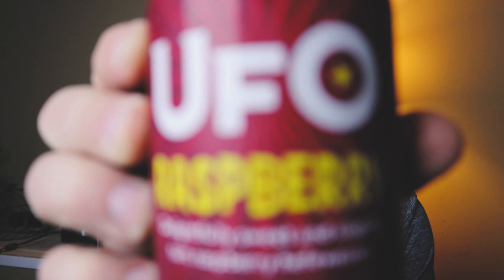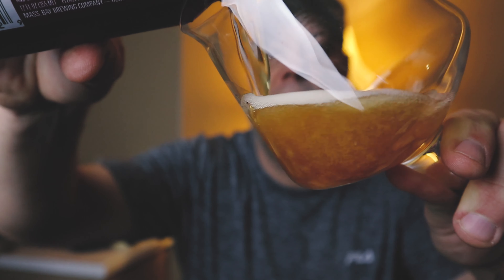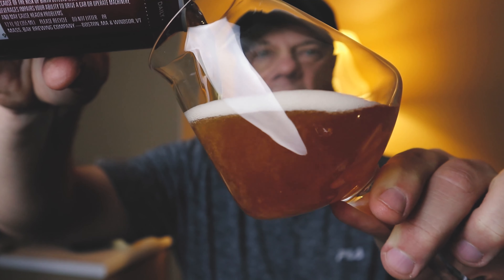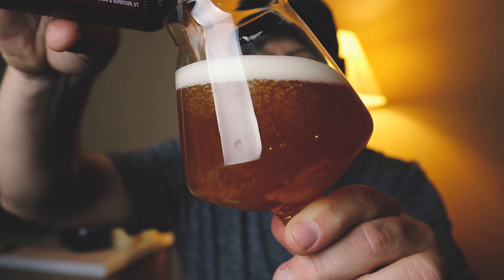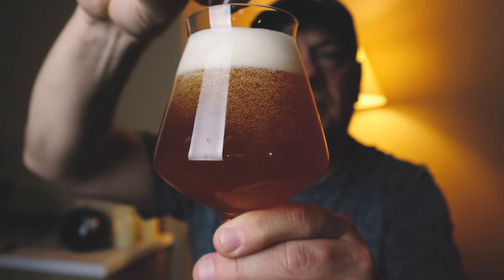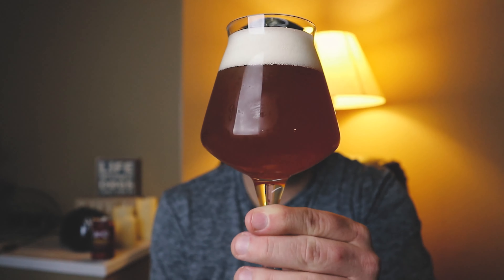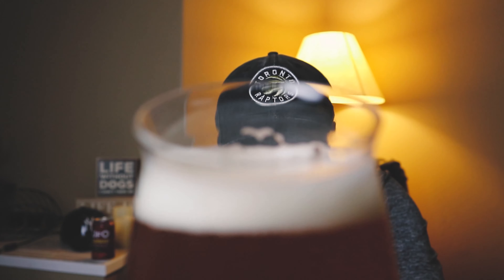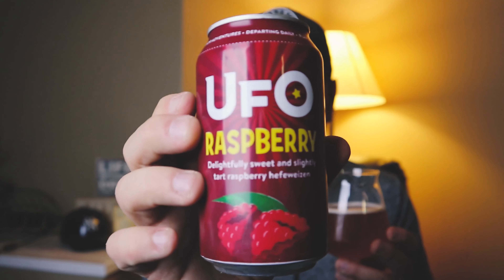UFO Raspberry - Harpoon Brewing - 4.8% - Craft Beer Review - MOO Quickie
Today, Off The 10th, I will give you a quickie. A My Own Opinion Quickie that is. I will describe what I see, smell, and taste in this beer. UFO Raspberry - Harpoon Brewing - 4.8%